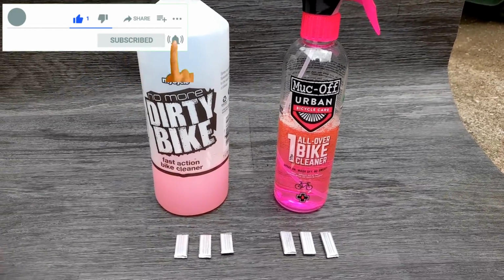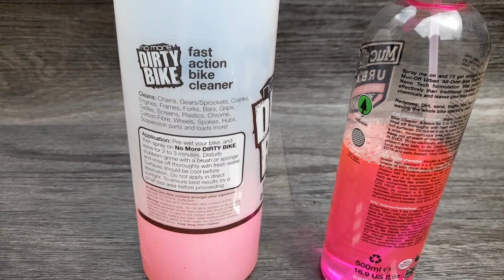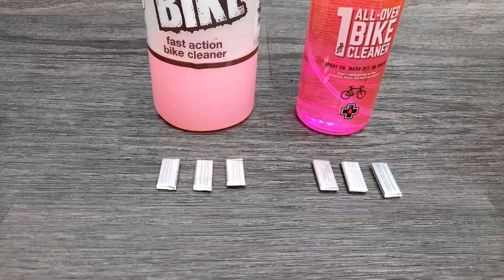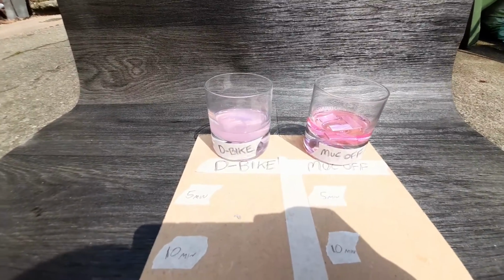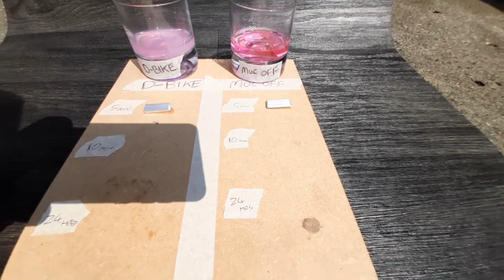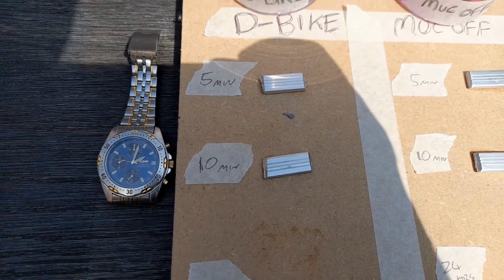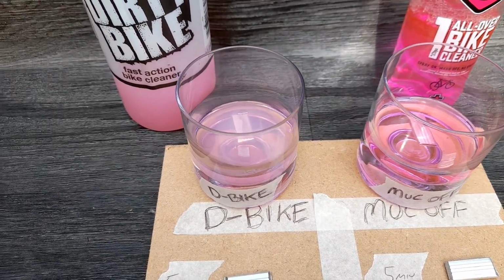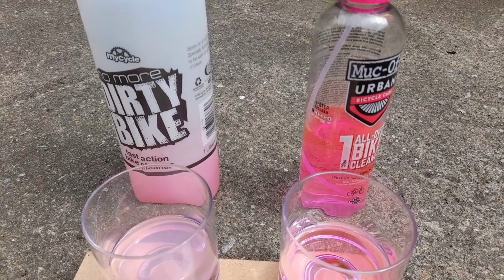Muc off vs Poundland/mybike No More Dirty Bike cleaner.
Muc off vs poundland Dirty bike cleaner. Are all bike cleaners equal? There is a video out there showing that the No more dirty bike cleaner sold by poundland is corrosive and can damage your bike. In the video Aluminium samples are submerged in the neat cleaning solutions for and removed for inspection after 5mins 10mins and 24hours. In the video it shows the no more dirty bike cleaner reacting and fizzing turning the aluminium black. Naturally this is not good at all and nobody wants to use such a product on their bike. In this video i re created the experiment to see if this was really the case as i have used the poundland cleaner on my Vitus Sentier for around 5 months. Needless to say the results speak for themselves and prove the Muc off video is just a marketing stunt.